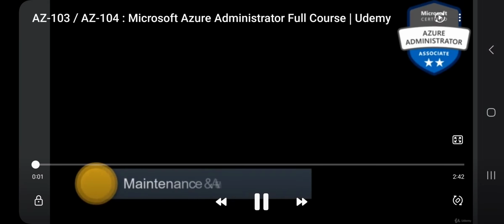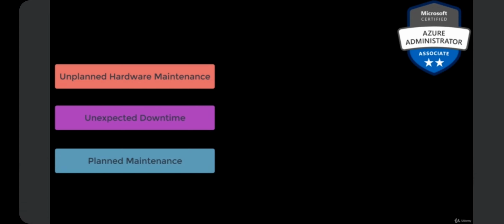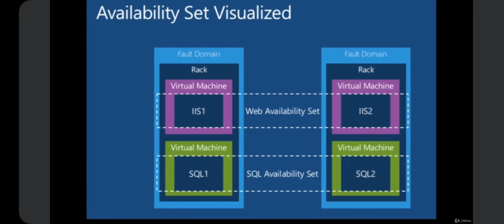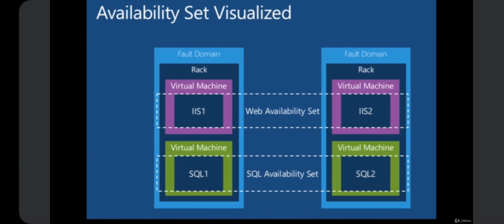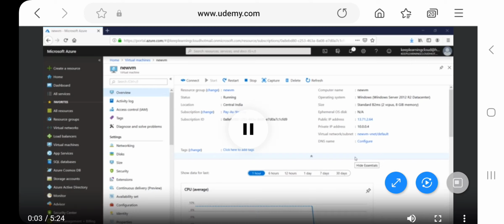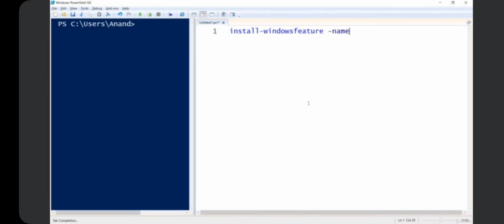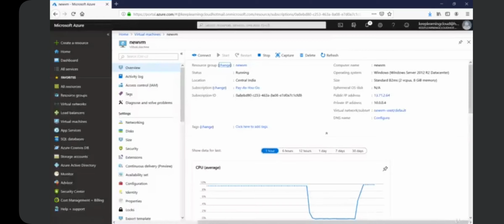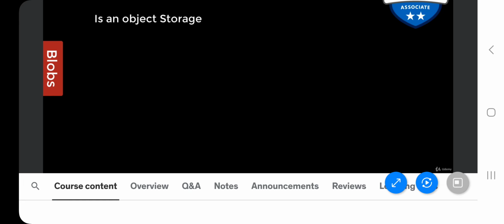4 Virtual Machine Availability